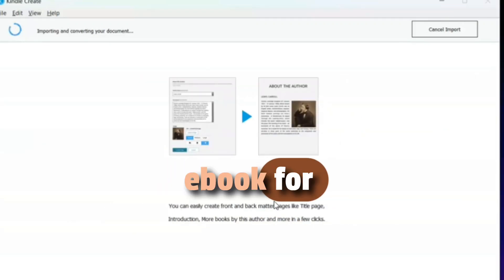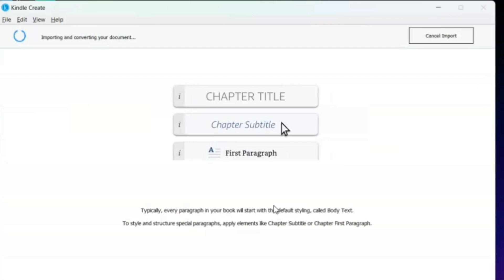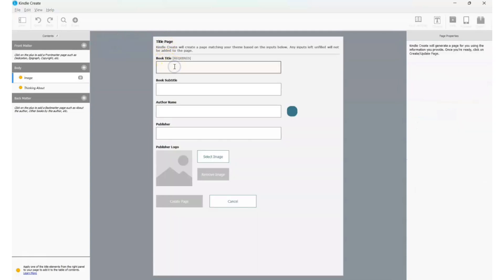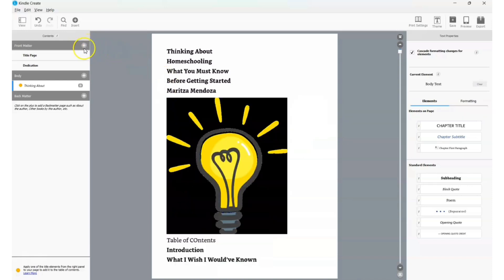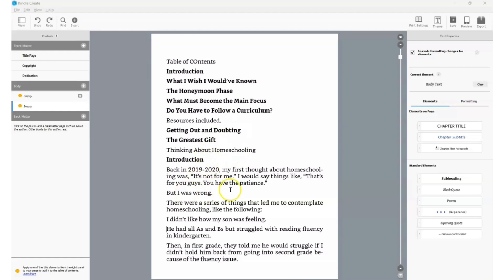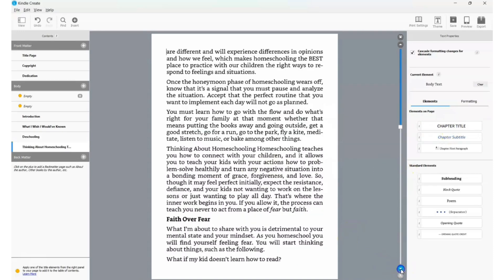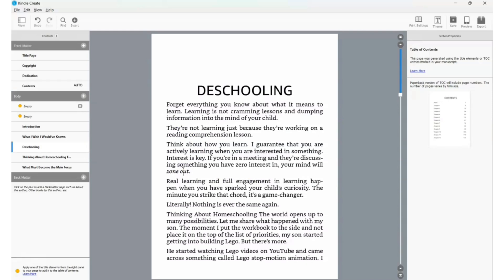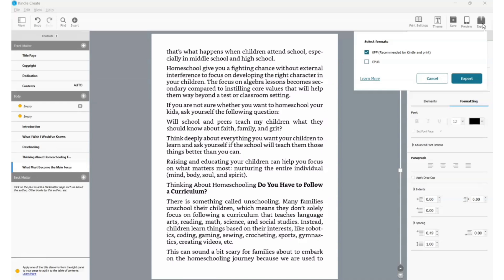Format an eBook for Amazon KDP in 30 Minutes or Less for FREE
Create eBooks/Lead Magnets Instantly
DESIGNRR PREMIUM
*The BEST Instant generator* Lifetime Access